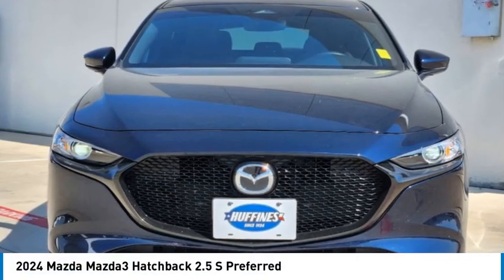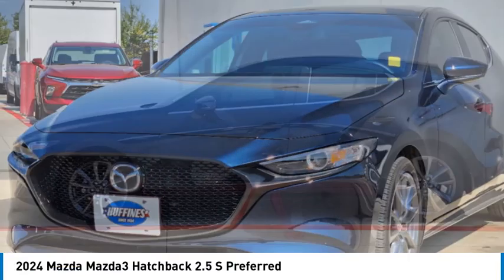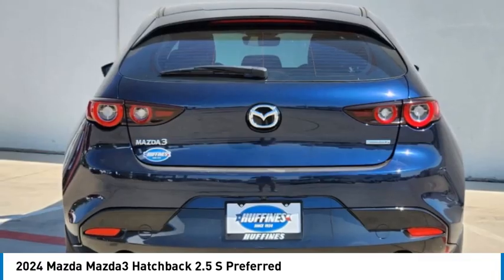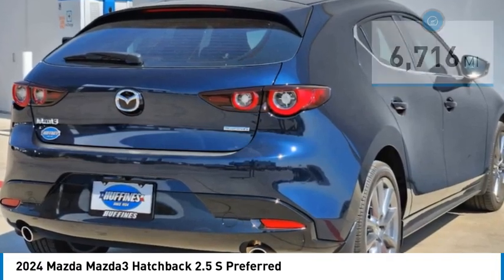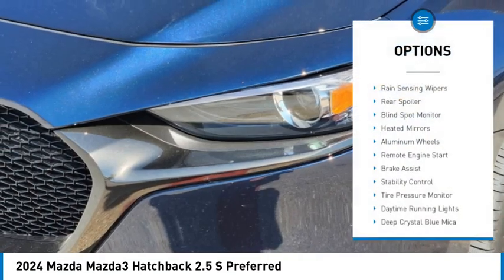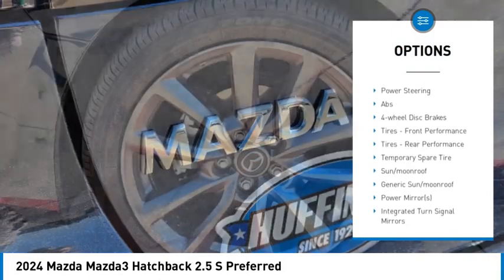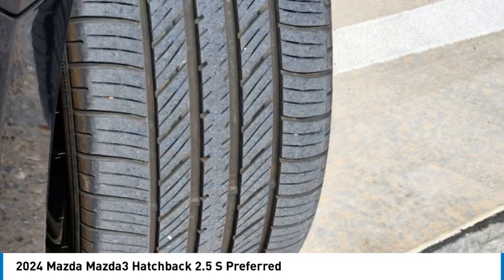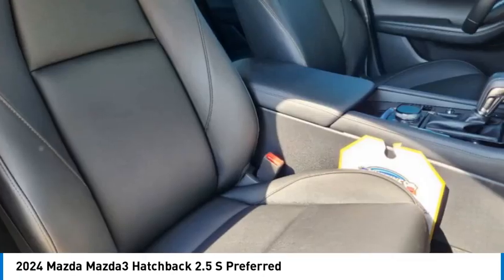2024 Mazda Mazda3 Hatchback 24TB6044A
2024 Mazda Mazda3 Hatchback 2.5 S Preferred

1400 S. Stemmons Frwy.

Deep Crystal Blue Mica exterior and Black interior. Moonroof, Heated Seats, iPod/MP3 Input, Aluminum Wheels, Apple CarPlay, Back-Up Camera. AND MORE!KEY FEATURES INCLUDEApple CarPlay, Sunroof, Heated Driver Seat, Back-Up Camera, iPod/MP3 Input. Rear Spoiler, MP3 Player, Keyless Entry, Child Safety Locks, Steering Wheel Controls. Mazda Mazda3 Hatchback 2.5 S Preferred with Deep Crystal Blue Mica exterior and Black interior features a 4 Cylinder Engine with 191 HP at 6000 RPM*. Non-Smoker vehicleEXPERTS RAVEGreat Gas Mileage: 35 MPG Hwy.BUY WITH CONFIDENCECARFAX 1-Owner Excellent ConditionVISIT US TODAYAt Huffines we believe the vehicle buying process should be hassle free. We are willing to answer every question you might have during your search for the perfect vehicle. Huffines has been satisfying customers & forming lifetime friendships in the Greater Dallas area since 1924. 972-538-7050Pricing analysis performed on 10/15/2024. Horsepower calculations based on trim engine configuration. Fuel economy calculations based on original manufacturer data for trim engine configuration. Please confirm the accuracy of the included equipment by calling us prior to purchase.